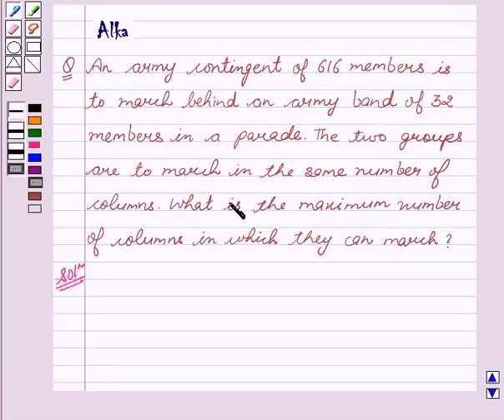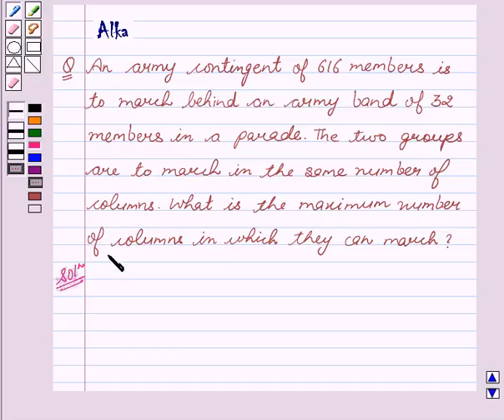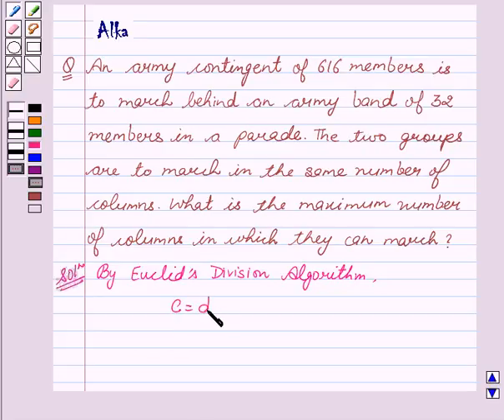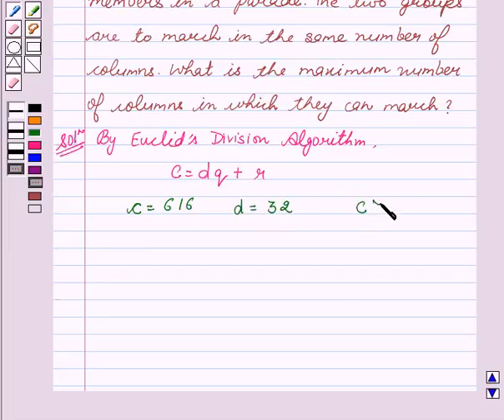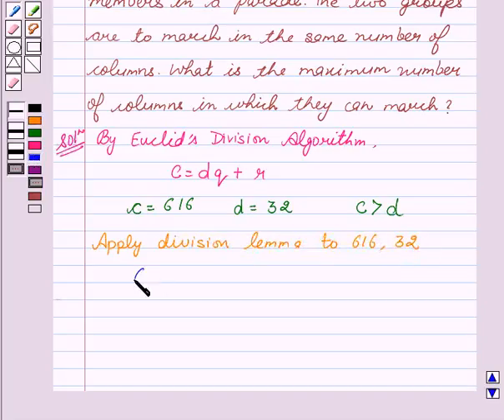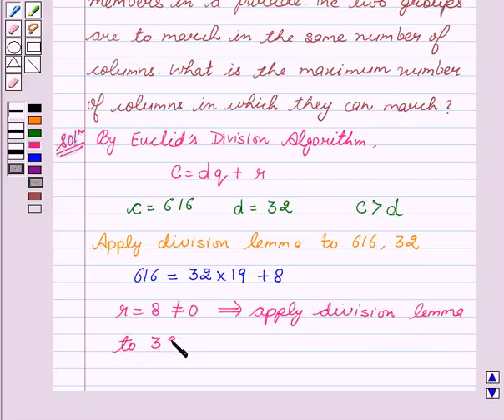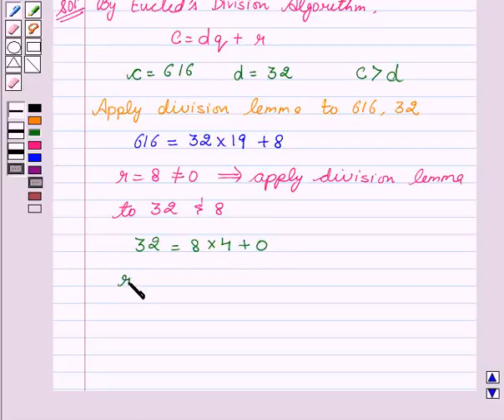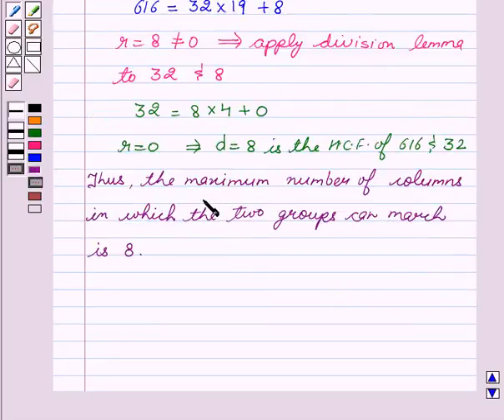Maths X NCERT 2007 1 1 1 3